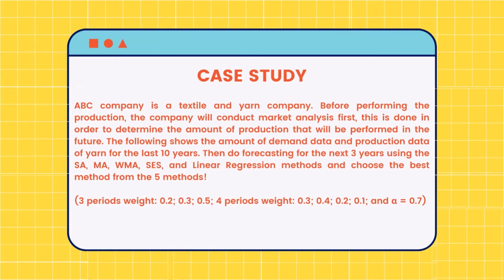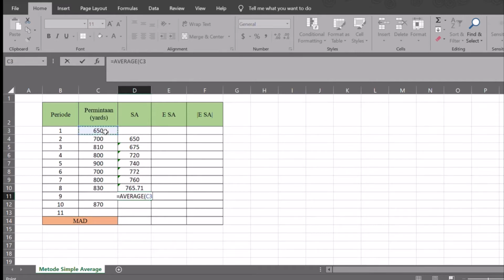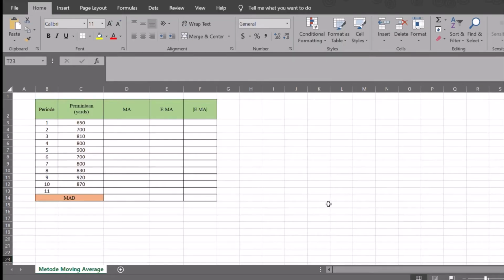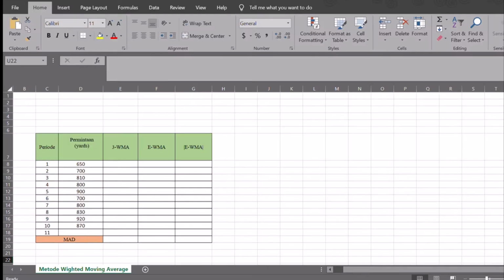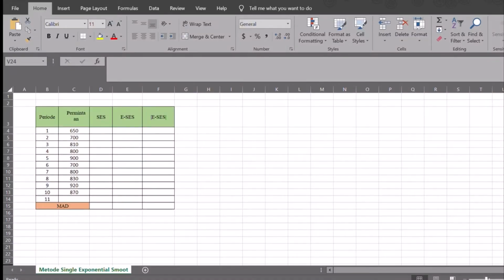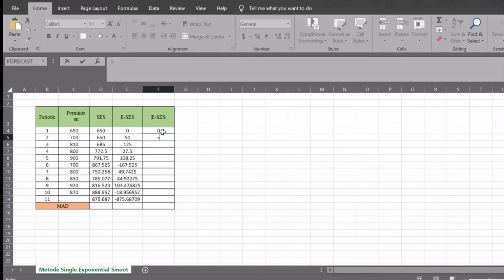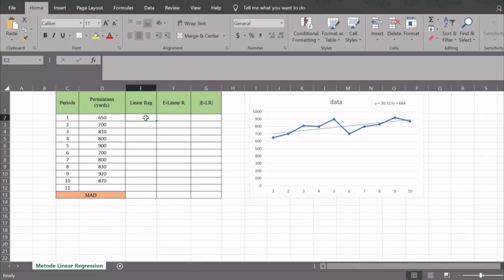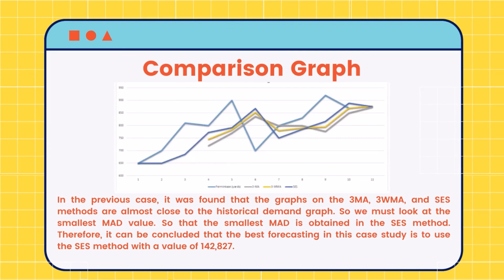[IP] Forecasting Tutorial Using Microsoft Excel